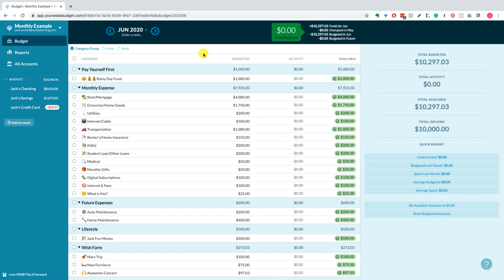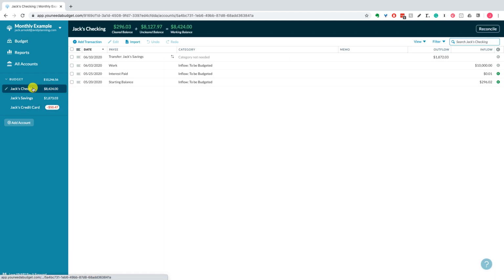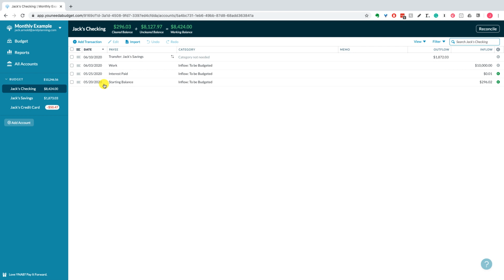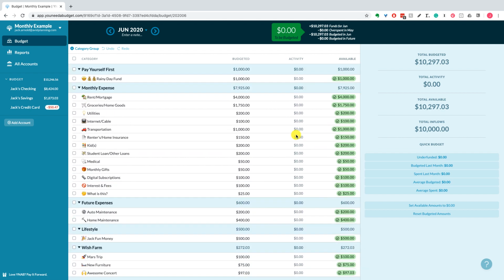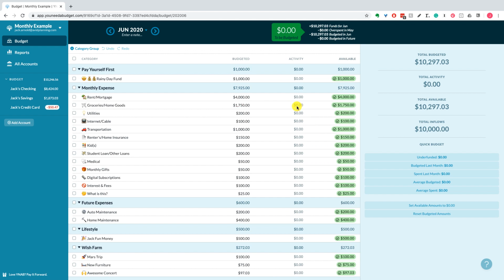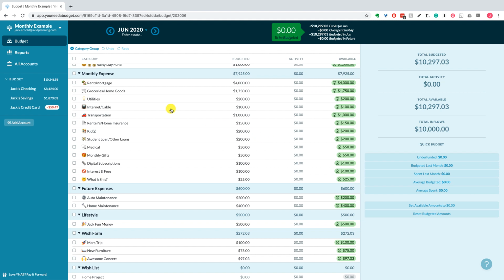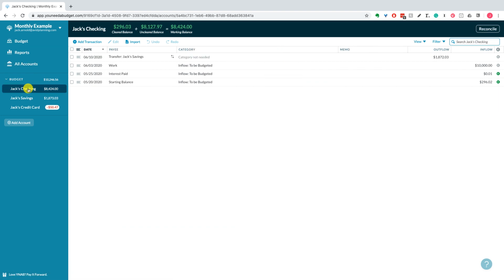Daily, Weekly, and Monthly Reviews with YNAB